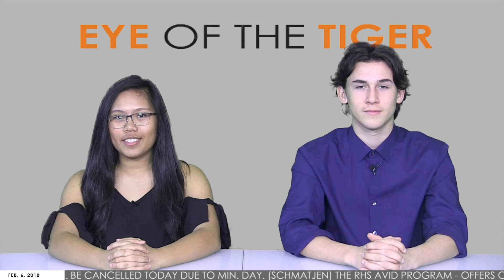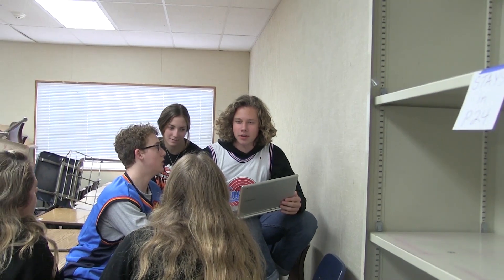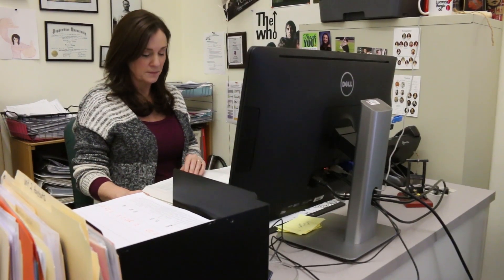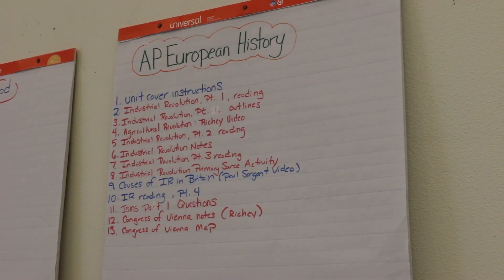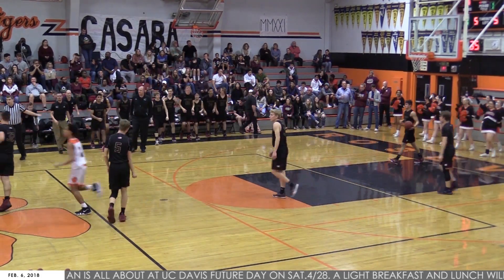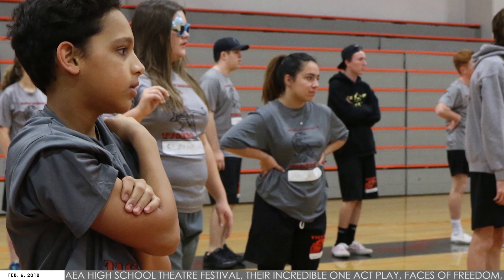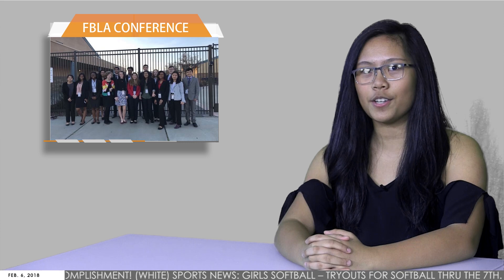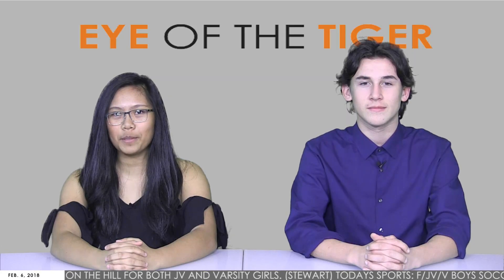Eye of the Tiger: Feb. 6, 2018